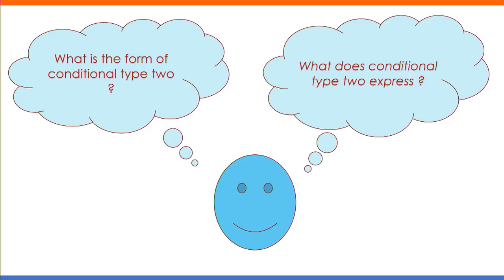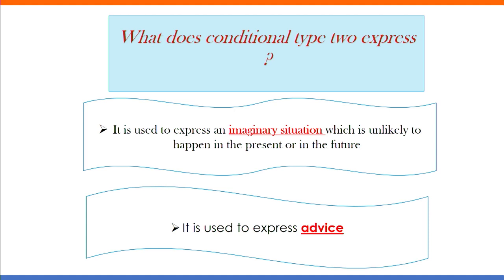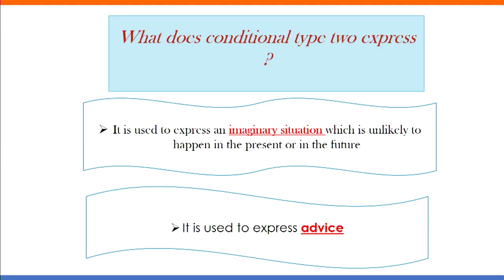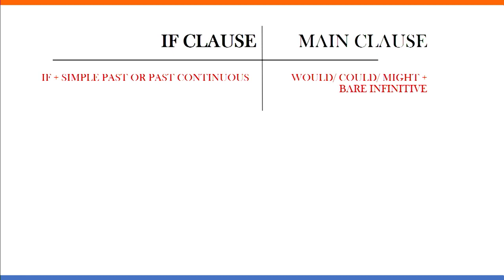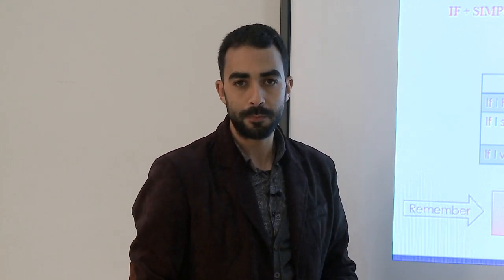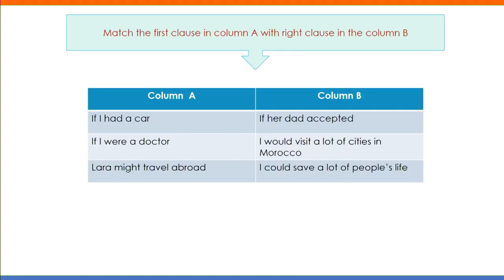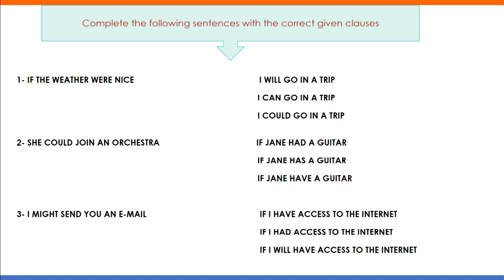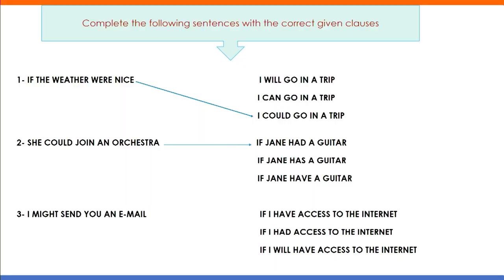Conditional type 2